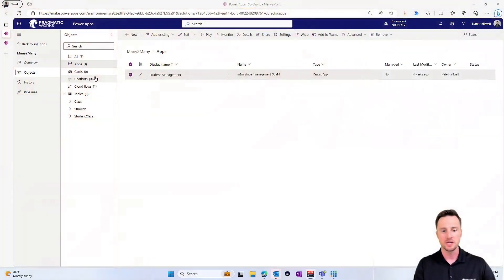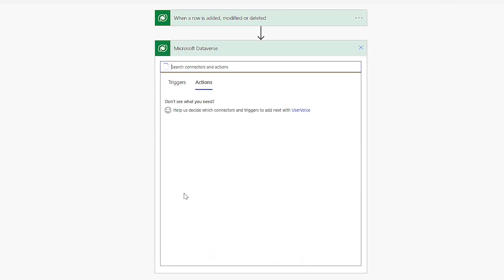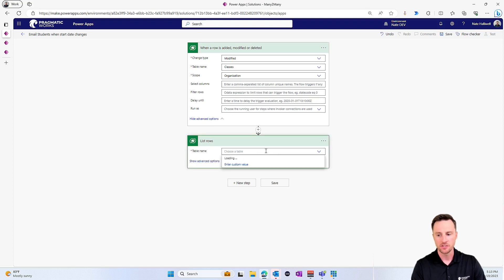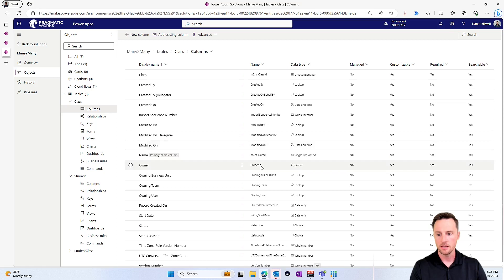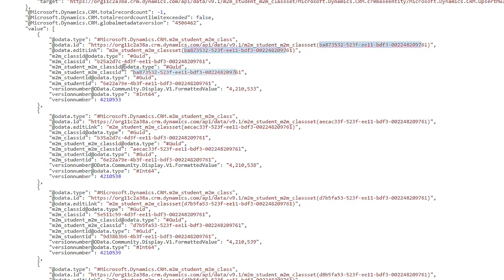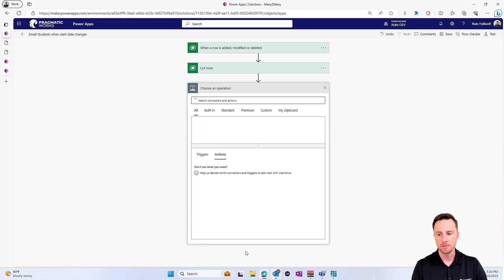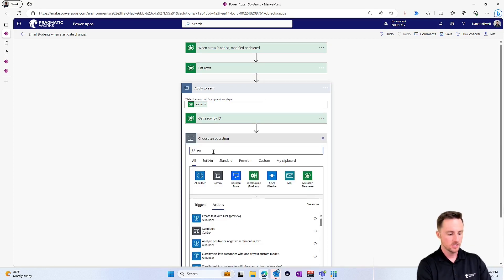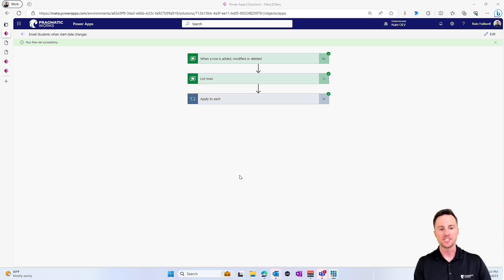Many To Many Relationships in Power Automate - Easiest Way to Retrieve Related Records!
This is the EASIEST way to grab all related records stored in a Many to Many relationship with Power Automate. and it doesn't involve any "Expand Query" or Fetch XML whatsoever!

👍 If you enjoy this video and are interested in formal training on Microsoft Teams, Power BI, Power Apps, Azure, or other Microsoft products you can use my code "NATE30" at check out when purchasing our On-Demand Learning classes to get an extra 30% off